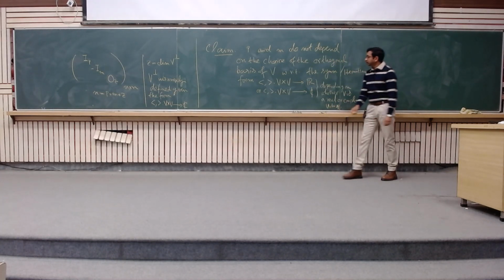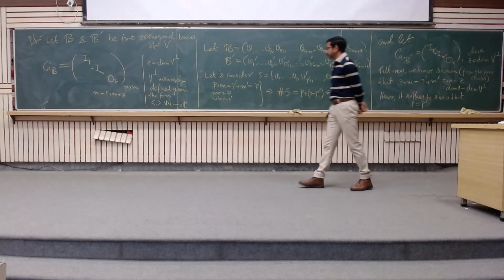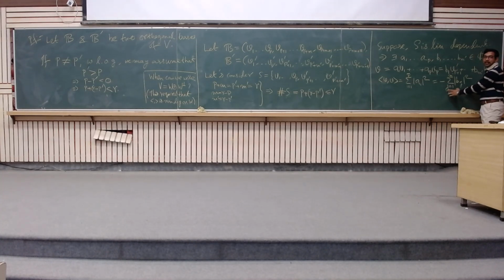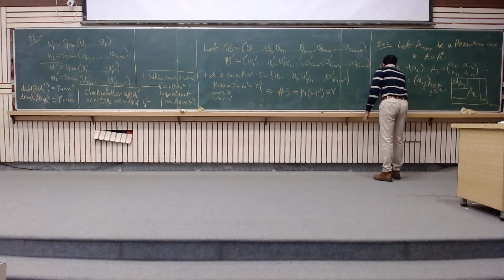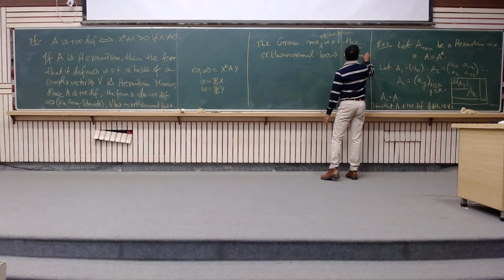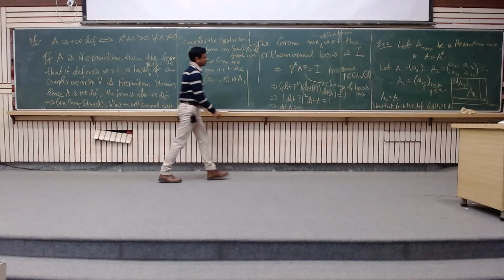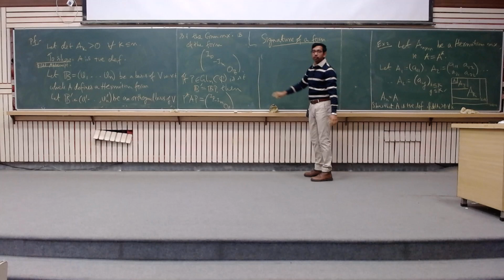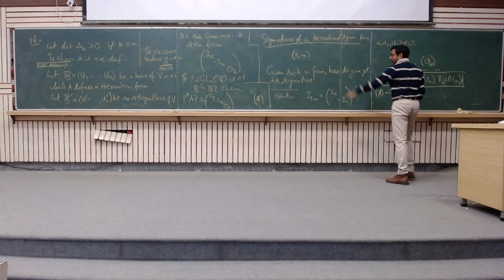Lecture 22, Linear Algebra I at IISER Kolkata in Autumn 2025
Sylvester's law and an equivalent definition of positive definite matrices I